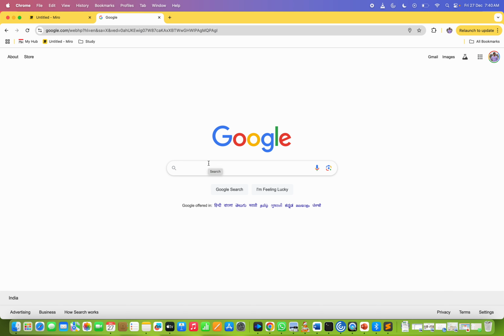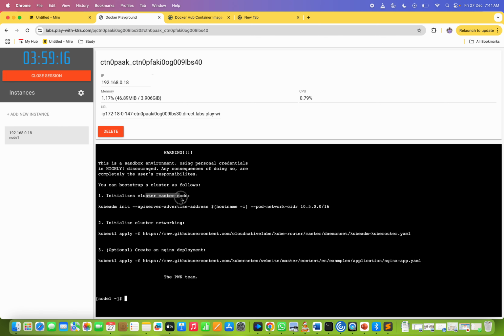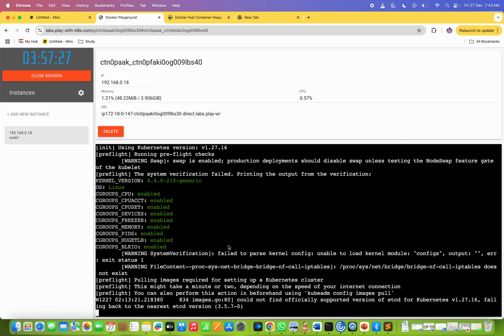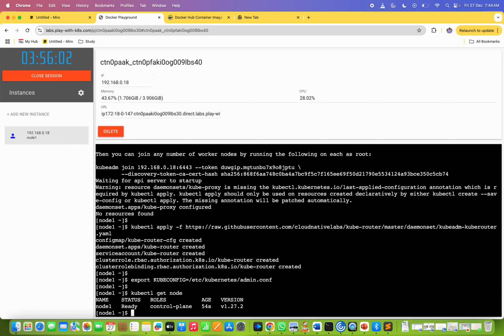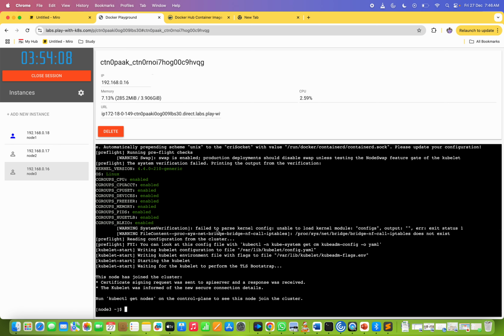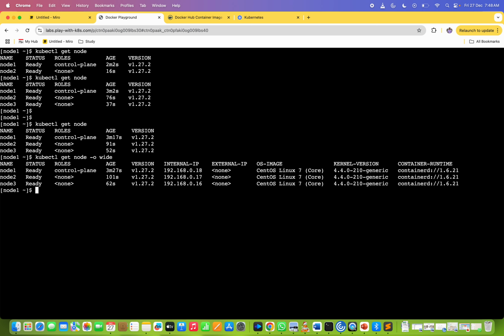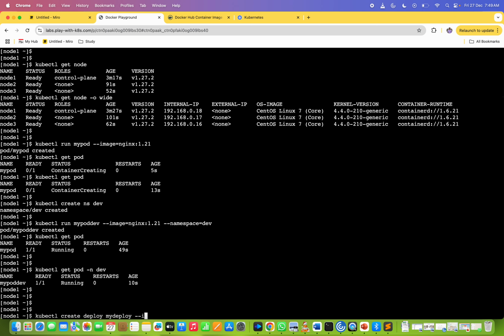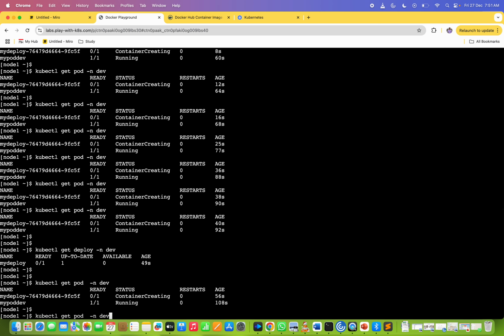Create a Kubernetes Cluster in 5 Minutes | Hands-On Kubernetes Tutorial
In this hands-on Kubernetes tutorial, you will learn how to create a
Kubernetes cluster in less than 5 minutes. This quick demo is ideal for
beginners who want to practice Kubernetes without complex setup.

We will use Play with Kubernetes to create a Kubernetes cluster for
hands-on learning and understanding core Kubernetes concepts.

Topics covered:
- What is a Kubernetes cluster
- kubectl basics
- Kubernetes cluster setup using kubeadm
- Hands-on Kubernetes practice environment
- How to use Play with Kubernetes

This video is perfect for Kubernetes beginners, DevOps engineers, AWS
learners, and interview preparation.

kubernetes cluster
kubernetes tutorial
kubernetes for beginners
create kubernetes cluster
kubernetes hands on
kubectl tutorial
kubeadm tutorial
play with kubernetes
devops kubernetes
aws kubernetes
docker kubernetes
k8s tutorial